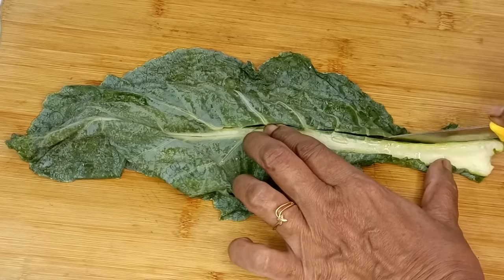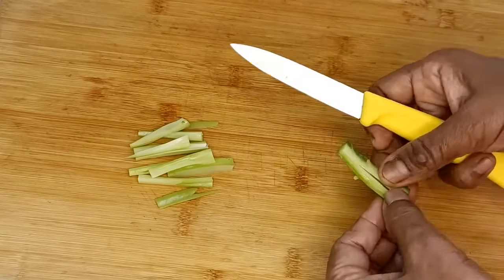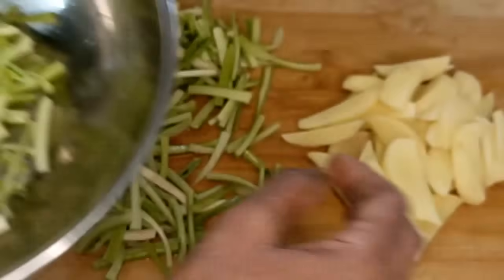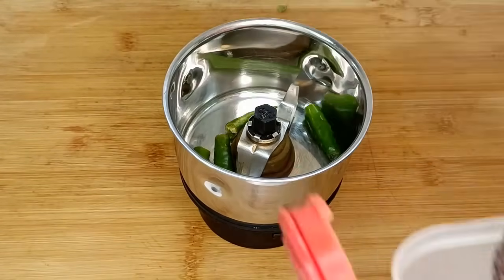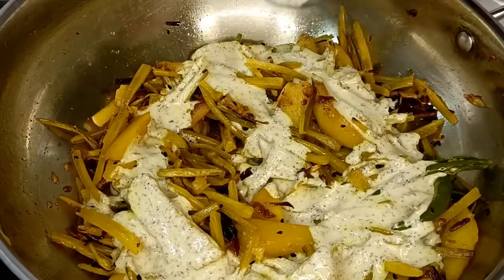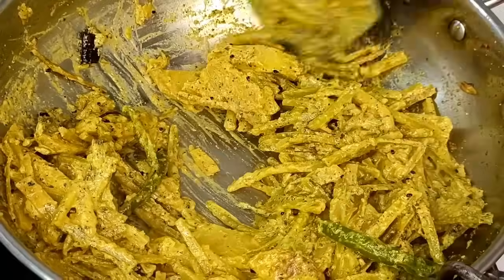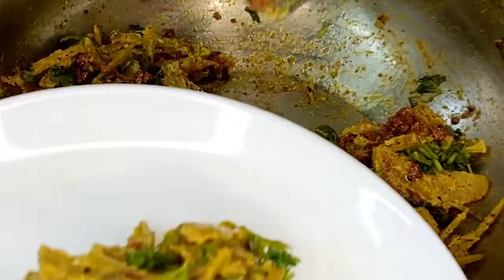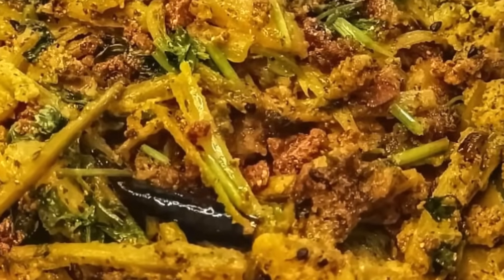ফুলকপির ডাঁটা পাতা ফেলে না দিয়ে দুর্দান্ত কিছু রেসিপি বানিয়ে নিন || Fulkopir data chorchori recipe